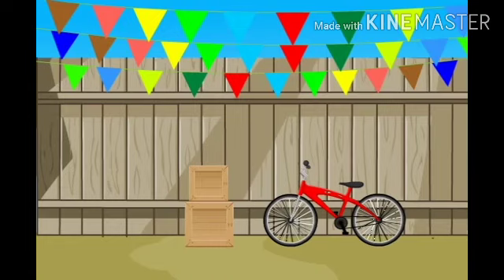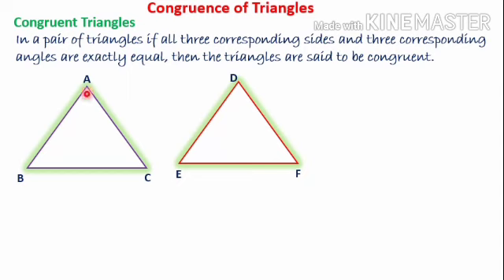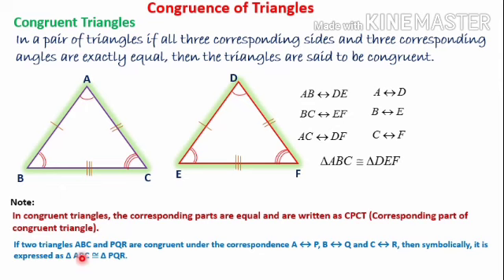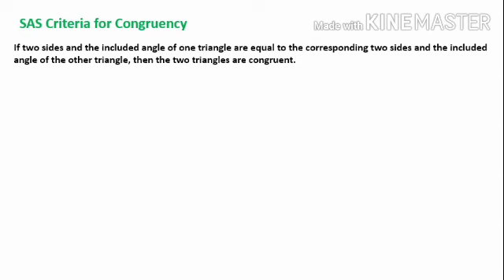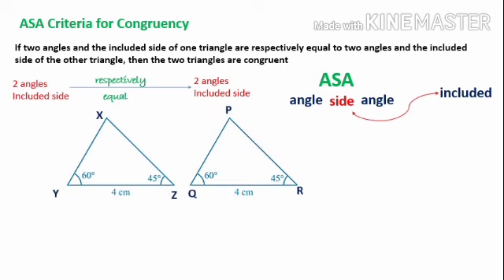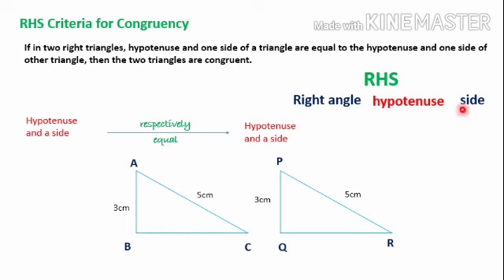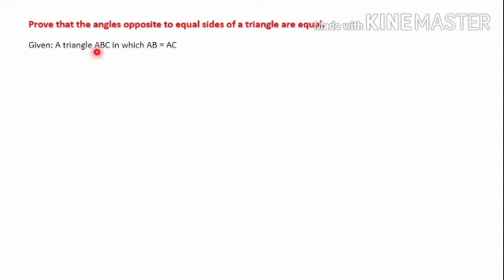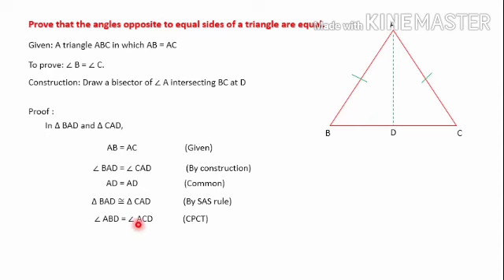CBSE Class 9